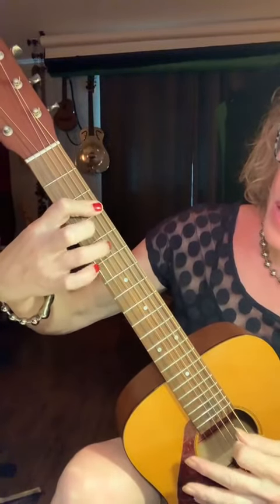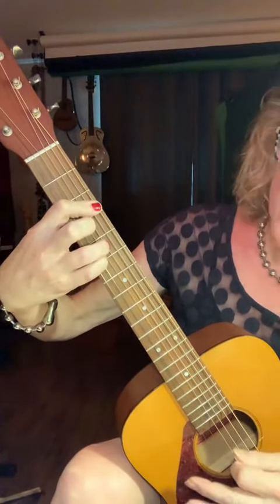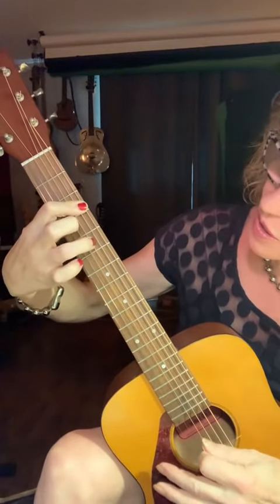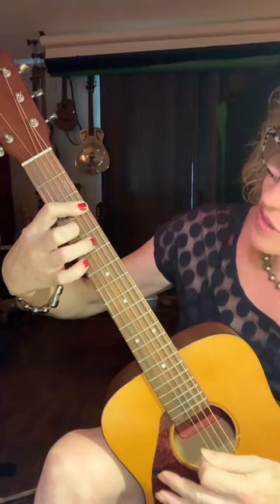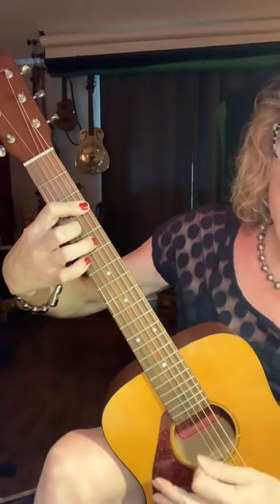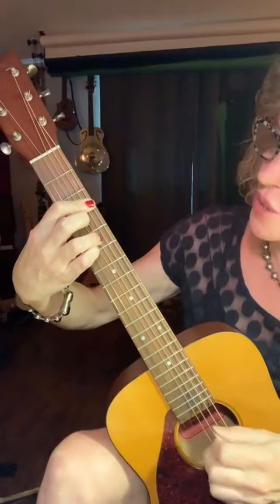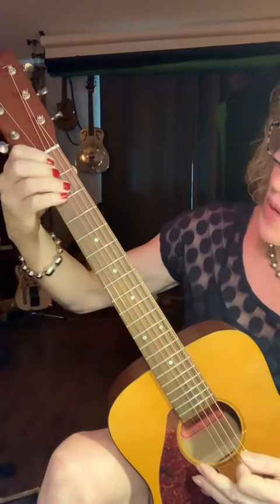Chord Shifting 🔶 Alison Whiteacre 🔷 Tutorial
Chord Shifting in D A D E A D 🔶 Alison Whiteacre 🔷

One of my favorite things to do in open tunings is find the chords that work up and down the neck on different groups of strings while other strings are played open. As always, trust your ears to let you know what sounds good 🔺 In this tuning, I'm playing some chords that sound good on strings 3, 4, 5 & 6 while letting the open strings, 1 & 2, ring out like a drone 🔸 I use some of these chords on my songs, Your Sister, Orphan's Well, Brainard Lake and Bathing in the Blaze 🔹

This is my trusty Yamaha FG-Junior, 3/4 size guitar tuned to D A D E A D 🔺